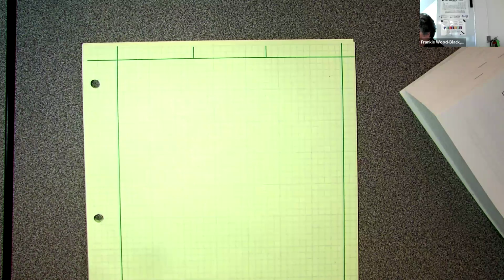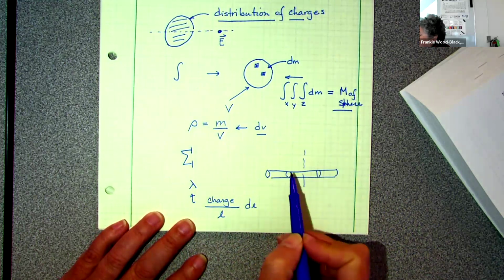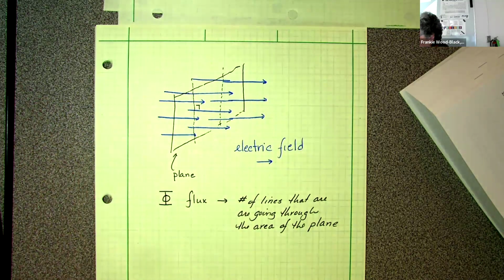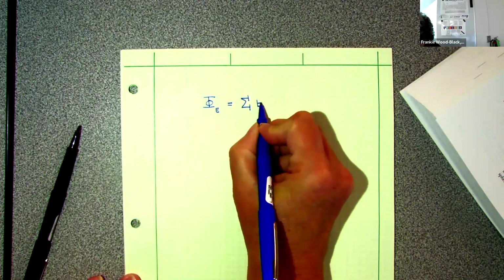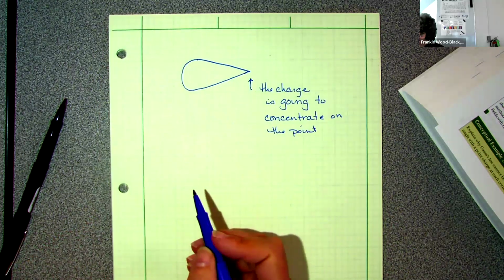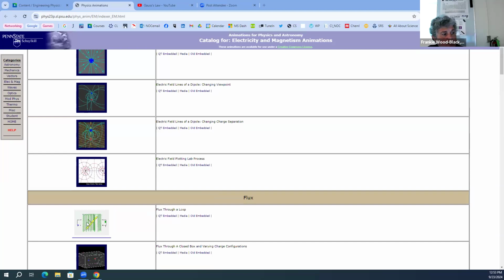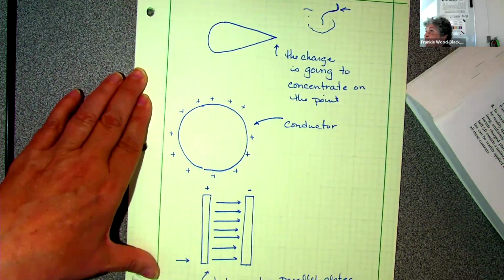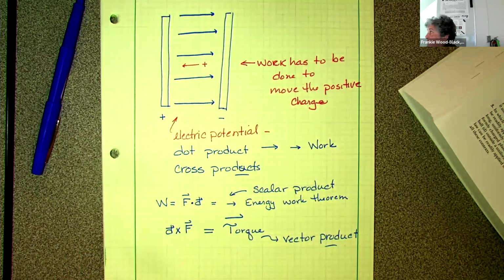Electric Flux Guass Law 9 23 24 Eng Phy II